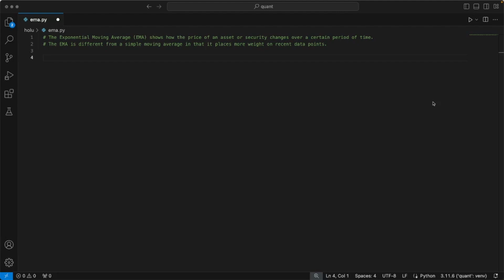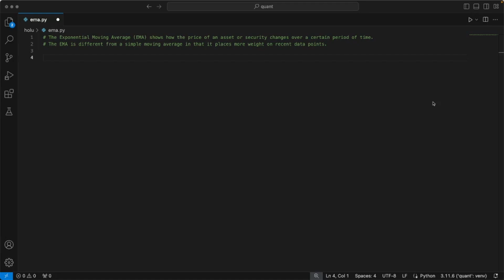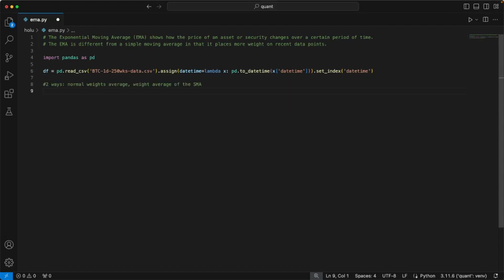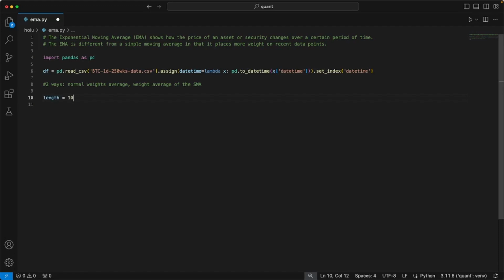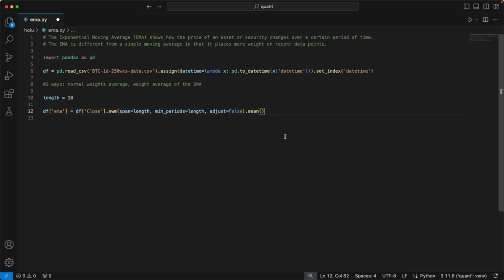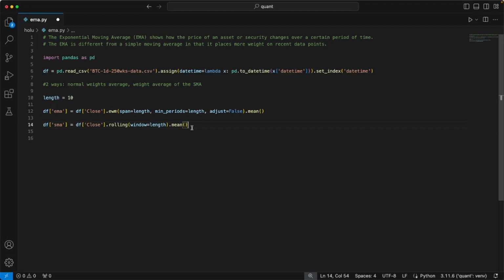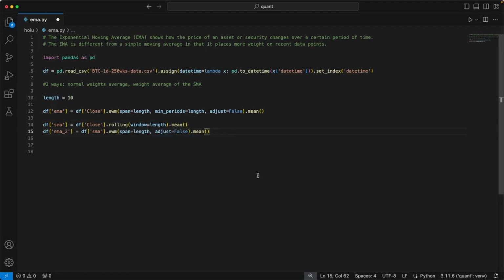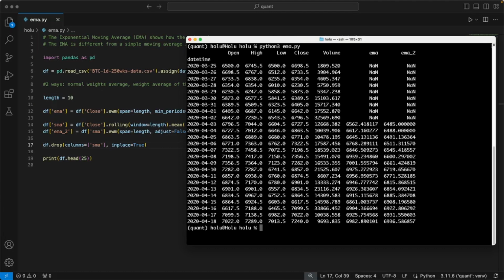How To Calculate The Exponential Moving Average (EMA) | Python & Pandas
This video shows you how to calculate the two versions of the exponential moving average (EMA) using python and pandas.